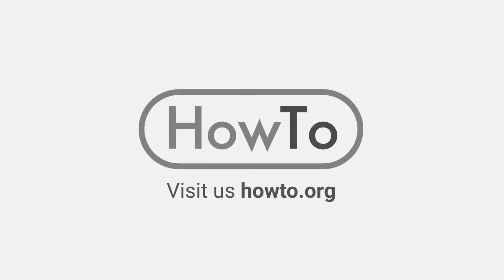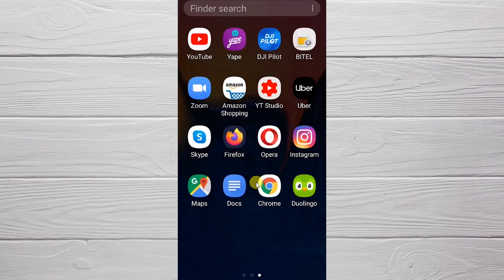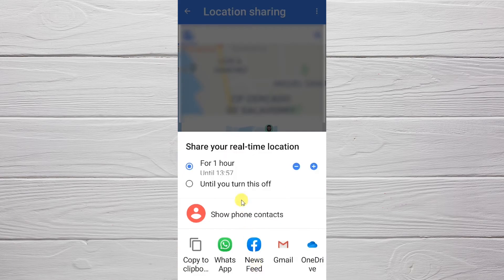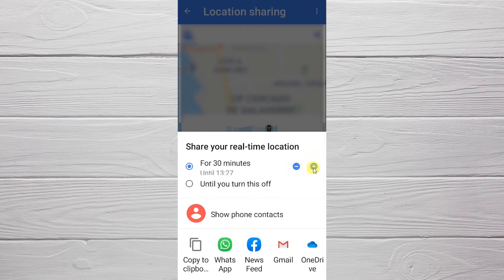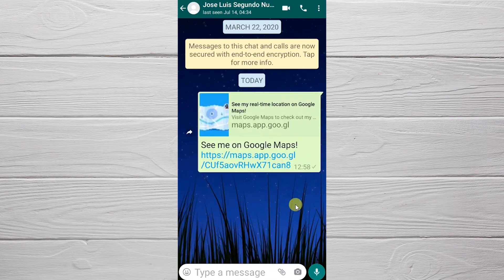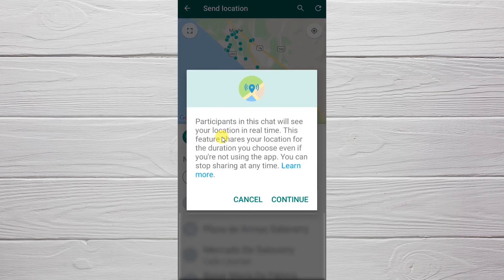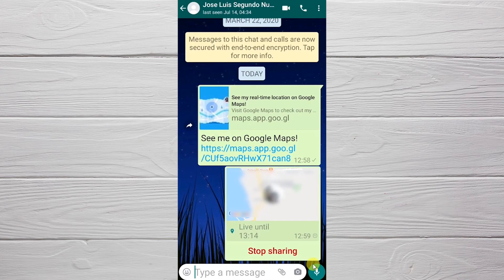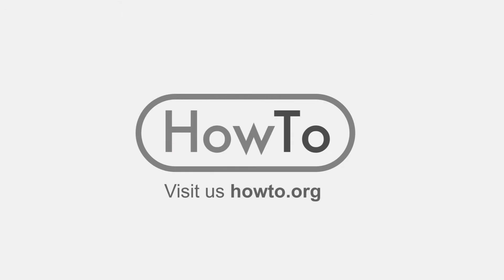How to Share Location on Android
We explain of easy way how share the location on Android Phone